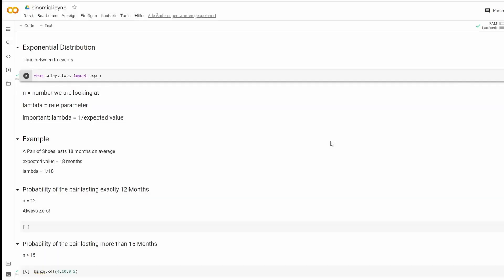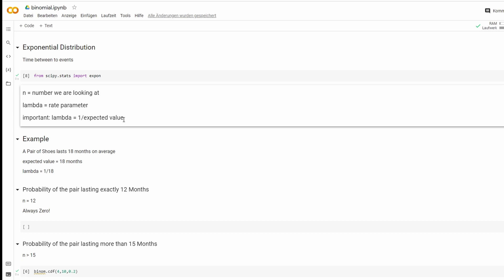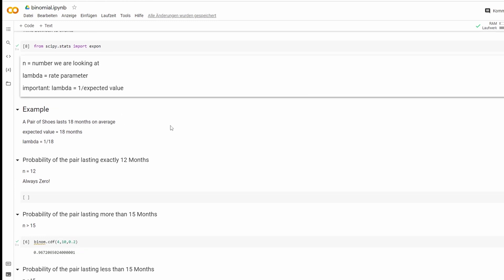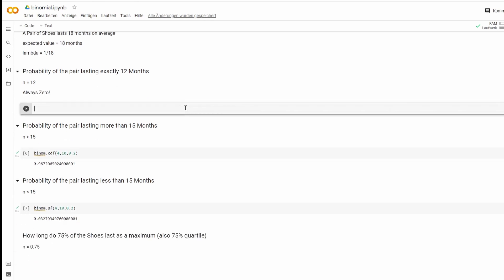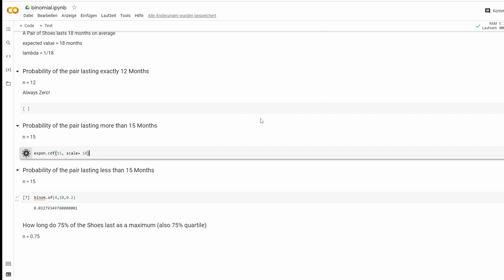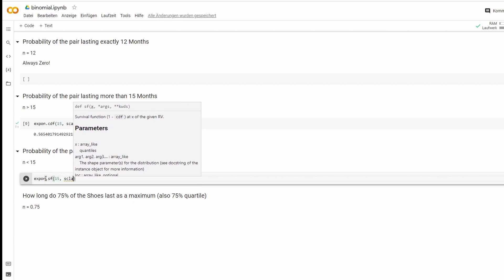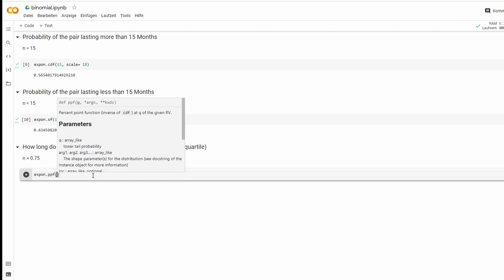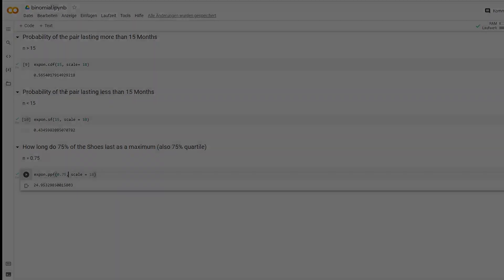Calculating Exponential Distribution Probabilities with Python | Scipy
The use of expon.cdf, expon.sf and expon.ppf